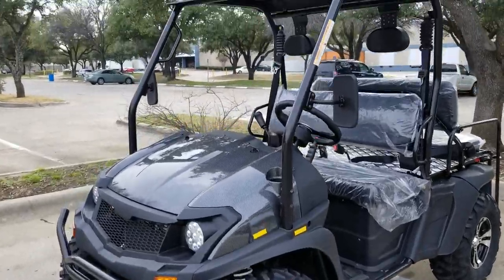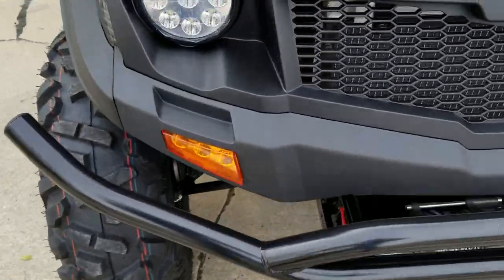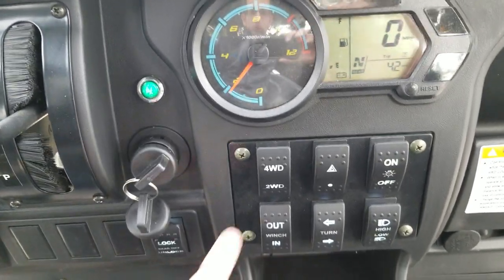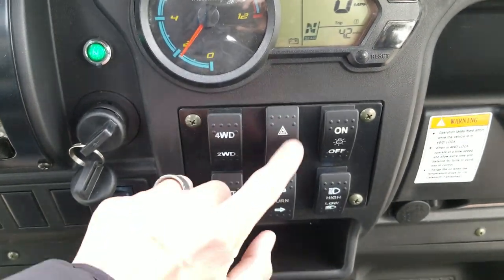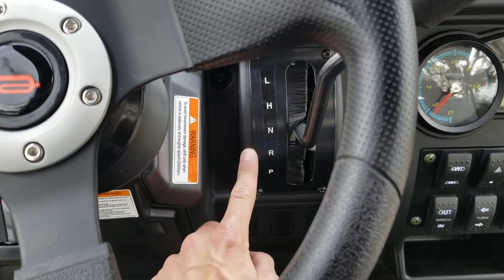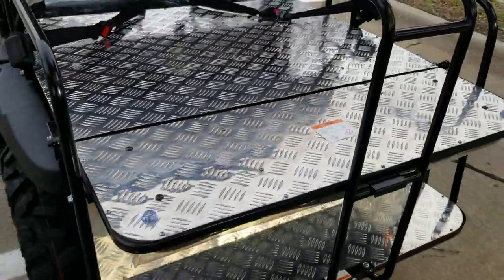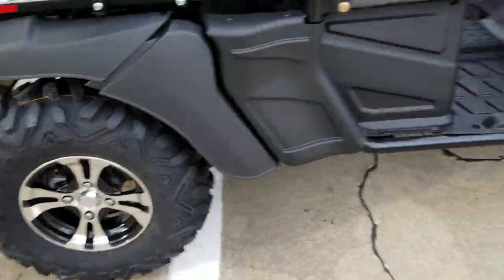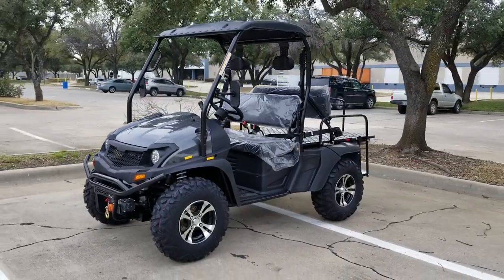Gas Golf Cart Carbon Fiber With Rear Flip Seat 400cc Motor Street Legal & More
Check Out This Gas Street Legal Capable Golf Cart For Sale - Turn Signals, Horn, Seat Belts & More!